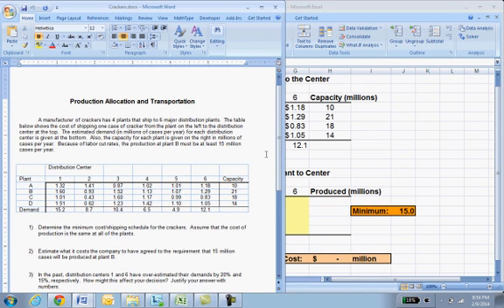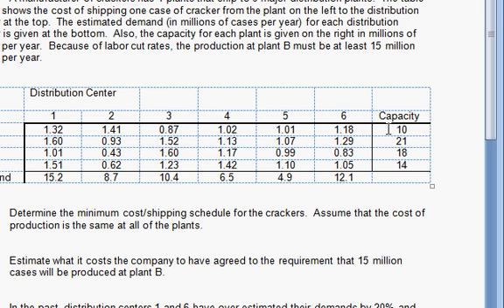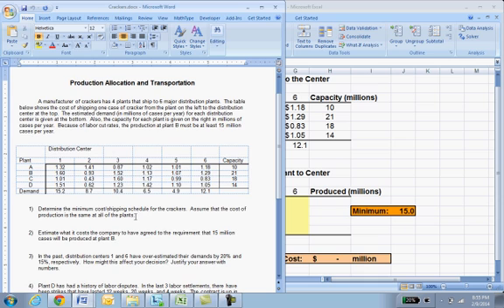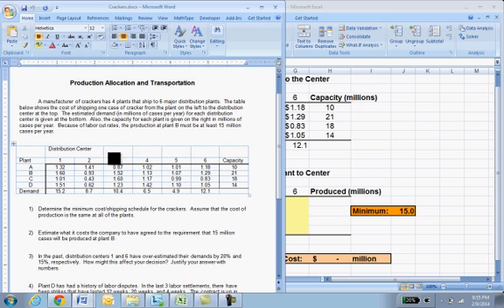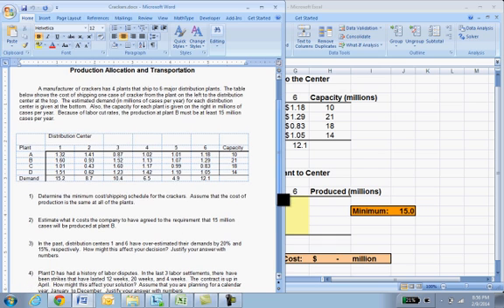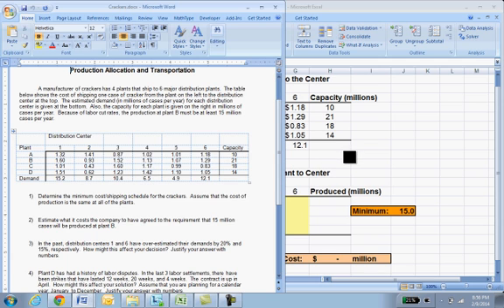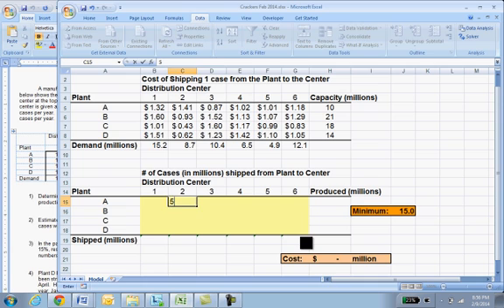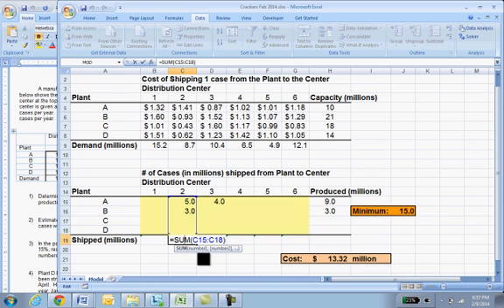Crackers Transportation Setup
Setup of a linear programming transportation problem that will use Solver to find the minimum cost of shipping cases of crackers from 4 manufacturing plants to 6 distribution centers.  First of 3 parts.